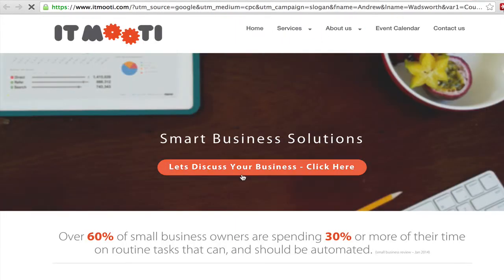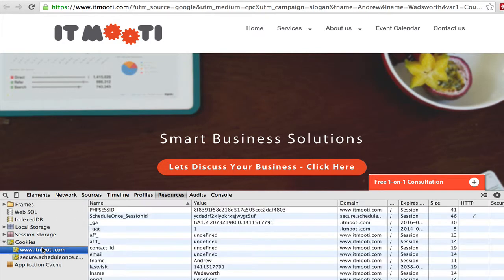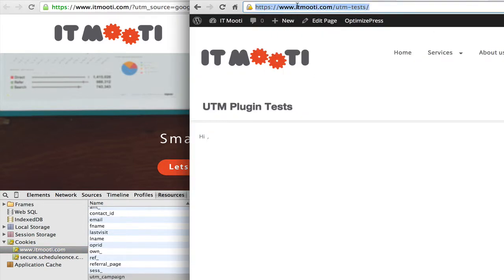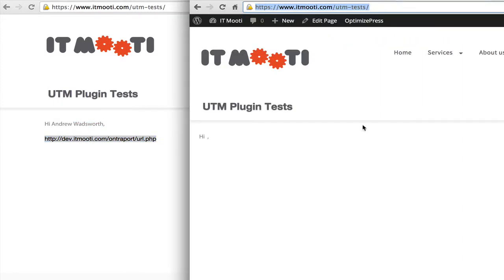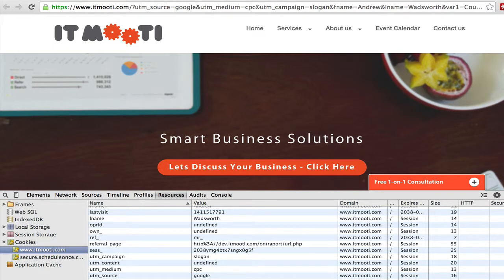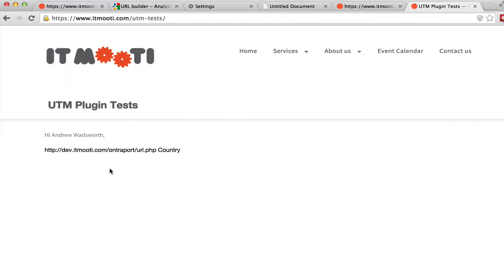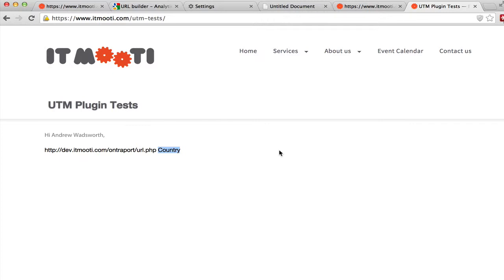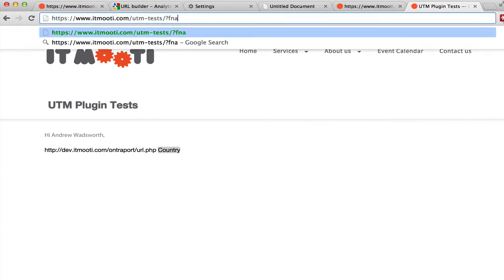ONTRAPORT Plugin to capture URL Variables - New Shortcode feature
Andrew Wadsworth runs through an additional feature of the Capture URL Variable Plugin for ONTAPORT (OAP UTM) that now allows you to use cookie data to easily personalize pages.